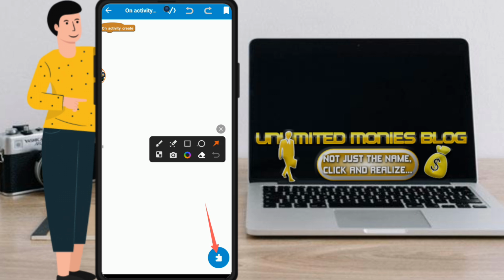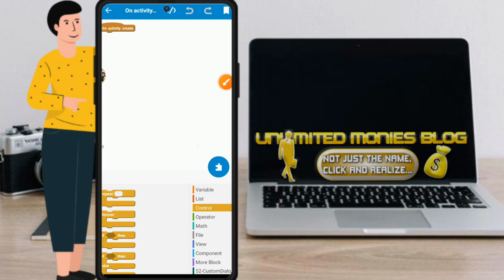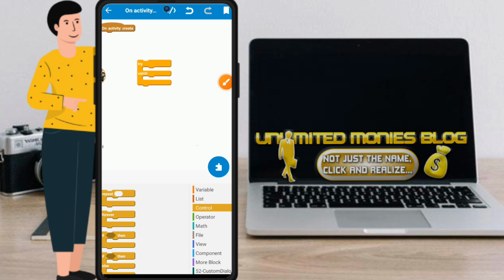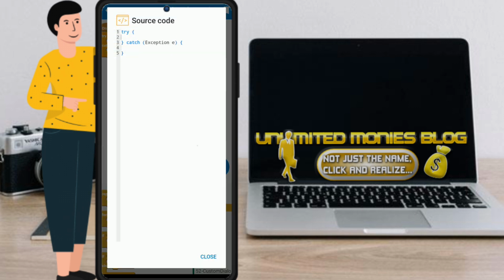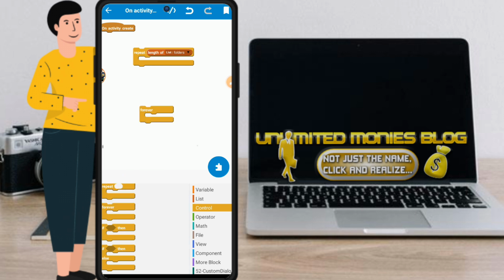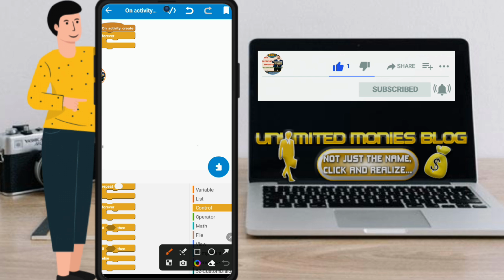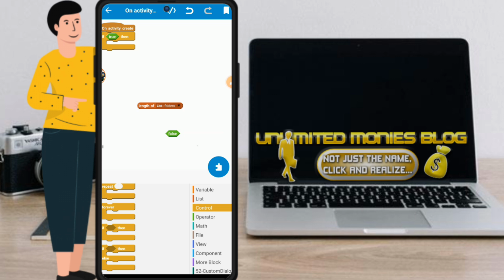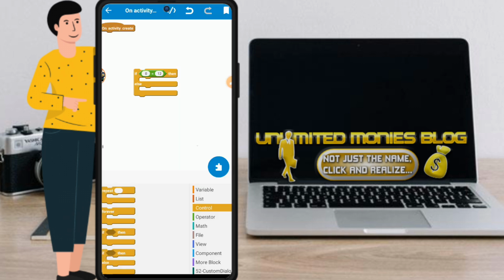Ultimate CONTROL Blocks Guide | Sketchware Masterclass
Learn how to master CONTROL Blocks in Sketchware App with ease! In this tutorial, we'll break down the basics of CONTROL Blocks and provide step-by-step instructions on how to use them effectively in your mobile app development projects. Whether you're a beginner or an experienced developer, this video is perfect for anyone looking to improve their skills in Sketchware App. So, what are you waiting for? Watch now and start creating amazing apps with CONTROL Blocks!

Hello, and welcome back to Unlimited Monies Blog! I want to express my sincere gratitude to each one of you for your continued support and for being a part of our fantastic community. Your engagement, comments, and feedback have been incredible, and it's your enthusiasm that keeps us motivated to create more valuable content. We've got a lot of exciting content in the pipeline, and I want to make sure you're always in the loop.

Mastering CONTROL Blocks in Sketchware App Made EASY! Eps. 5 🔔

Alright Reserve ©